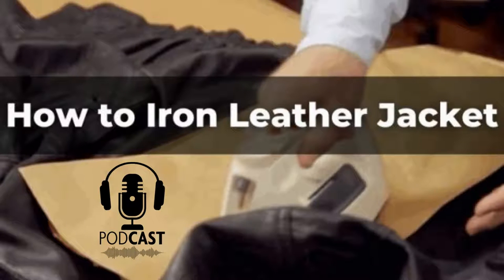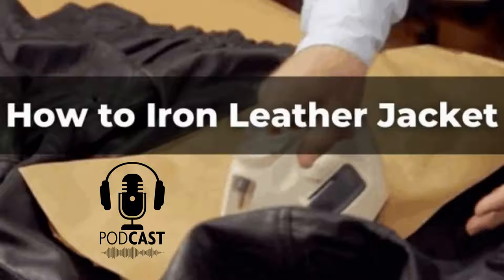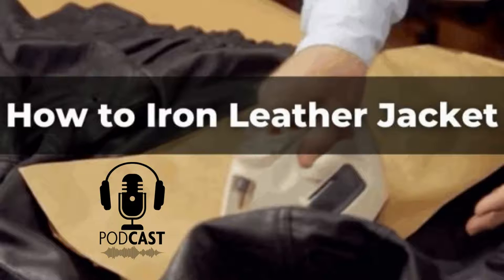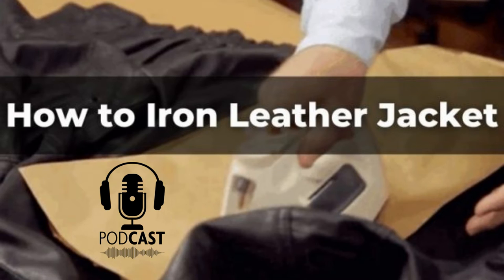How to Iron Leather Jacket | How to Get Wrinkles Out of Leather Jacket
Ironing a leather jacket is typically not recommended, however it can be done to remove wrinkles as long as you are extremely careful

Even the best leather jackets can develop wrinkles over time. Learn how to unwrinkle a leather jacket with help from in this free video clip.